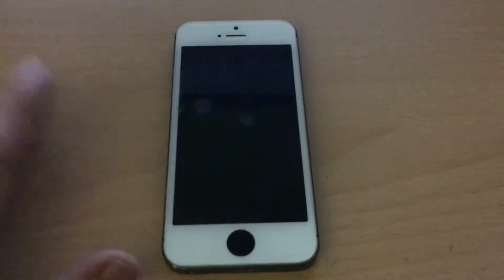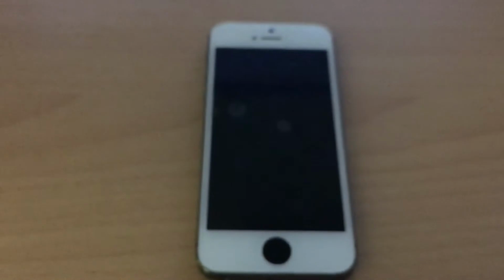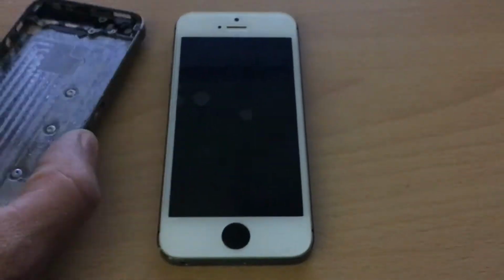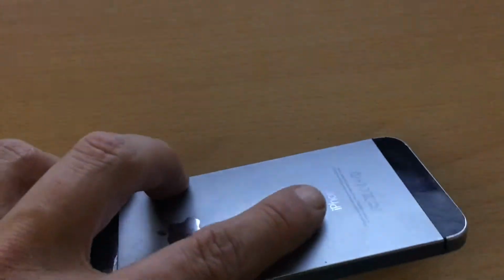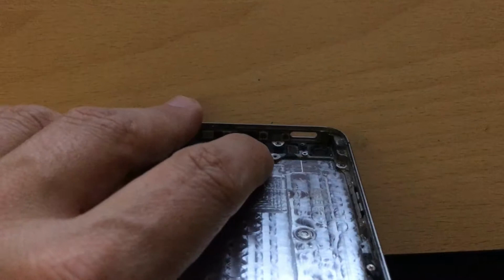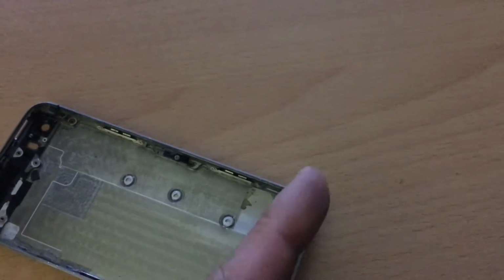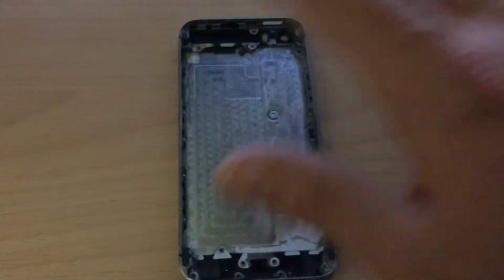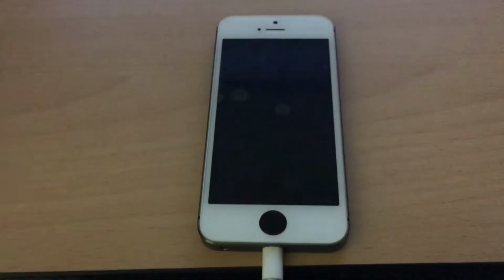iPhone 5 inside a iPhone 5s housing not possible? WATCH THIS!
In this video, i walk you through the proces in how to install a iPhone 5 inside the housing of a iPhone 5s, after several google searches, i couldn't find the information i was looking for, except people on forums that claimed it couldn't be done, i thought otherwise and after a lot of time i did it! And the iPhone is working GREAT!